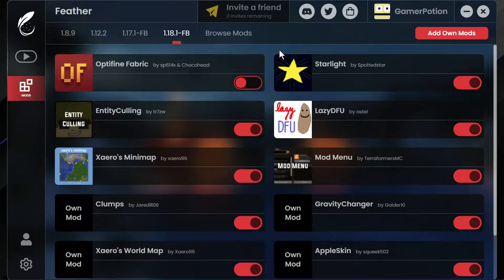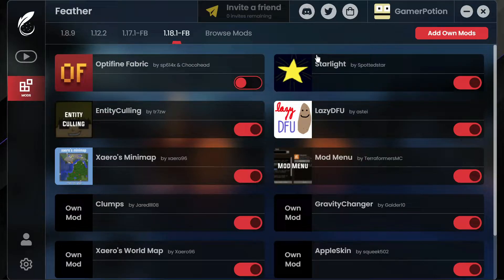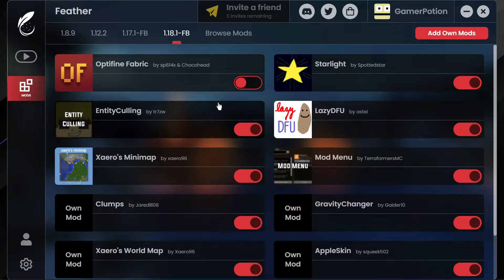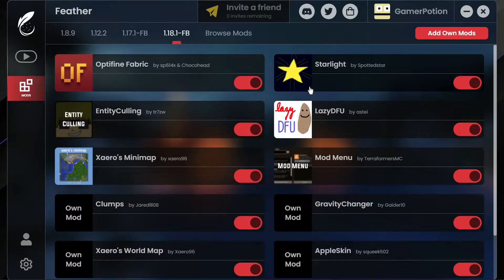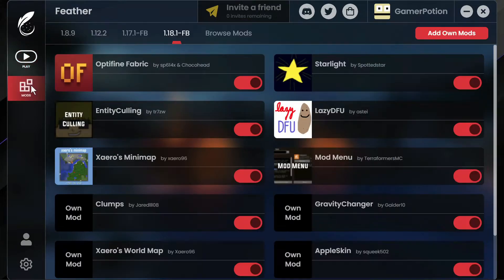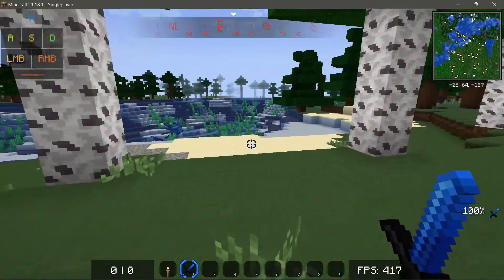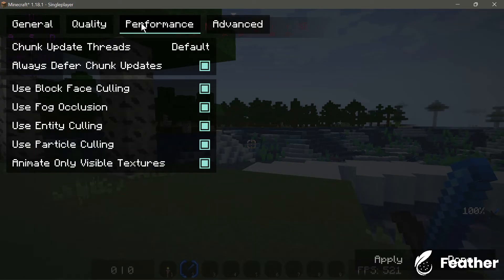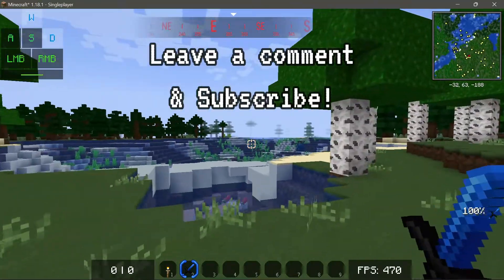Feather Client User Mods (Add Your Own Mods) OptiFine, Sodium, Fabric and more!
Feather Client, a new Minecraft Launcher release coming soon with FPS boosts, pvp/pve mods, ability to add your own mods on versions 1.8.9, 1.12.2, 1.17.1 & 1.18.1. Once release date is set, you can download and play using the Feather Client to give a nice Minecraft Java experience as shown in the video. You can add mods to each version as shown in video, then in-game choose 40+ pvp/pve mods like keystrokes, cps, compass ribbon. You can then also add your own preferred mods to enhance your gameplay and enjoy Minecraft the way you want to play it.

Need help installing JAR files - read my tutorial here on how to get Adoptium OpenJDK